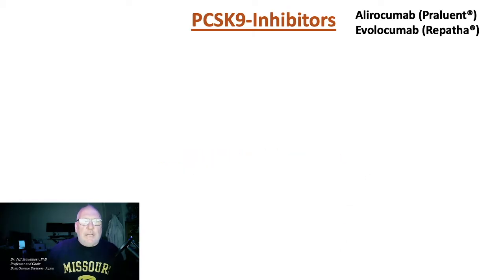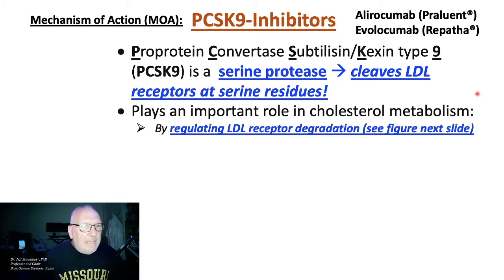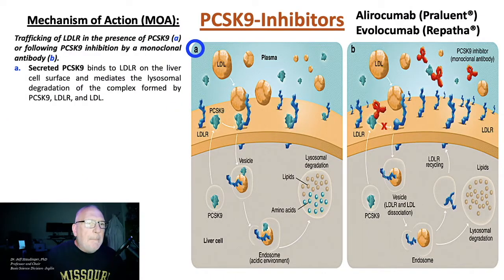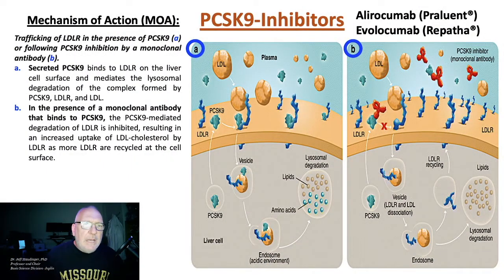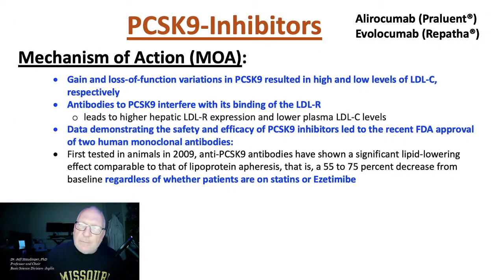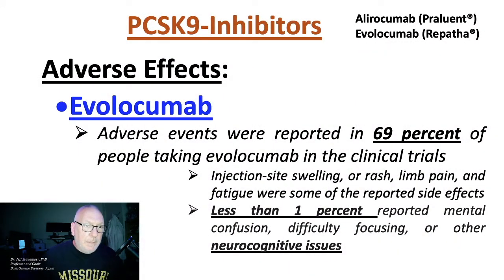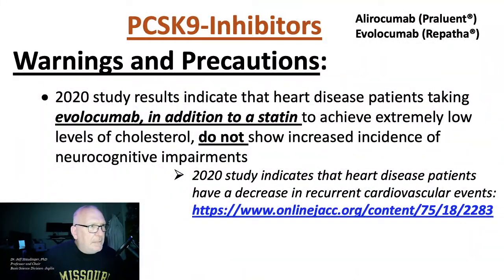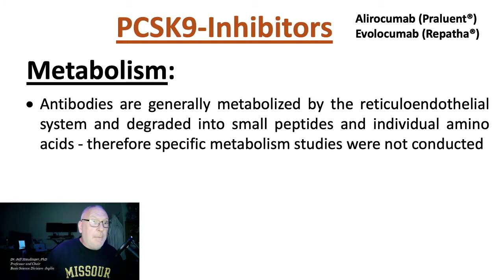Cardiac_CPR2 LECT _PCSK9 Inhibitors (Staudinger)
The Pharmacology of PCSK9 Inhibitors.  A review published in 2015 concluded that these agents, when used in patients with high LDL-particle concentrations (thus at greatly elevated risk for cardiovascular disease) seem to be safe and effective at reducing all-cause mortality, cardiovascular mortality, and heart attacks. However more recent reviews conclude that while PCSK9 inhibitor treatment provides additional benefits beyond maximally tolerated statin therapy in high-risk individuals, PCSK9 inhibitor use probably results in little or no difference in mortality. Regeneron Pharmaceuticals (in collaboration with Sanofi) became the first to market a PCSK9 inhibitor, with a competitor Amgen reaching market slightly later. The drugs are approved by the FDA for treatment of hypercholesterolemia, notably the genetic condition heterozygous familial hypercholesterolemia which causes high cholesterol levels and heart attacks at a young age. More recently these drugs were also approved by the FDA for the reduction of cardiovascular events including a reduction in all cause mortality.